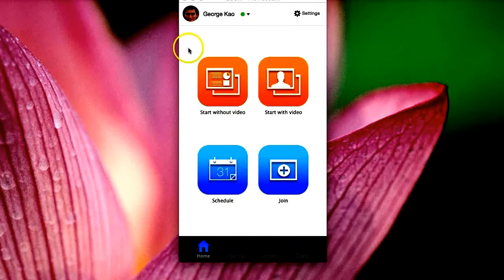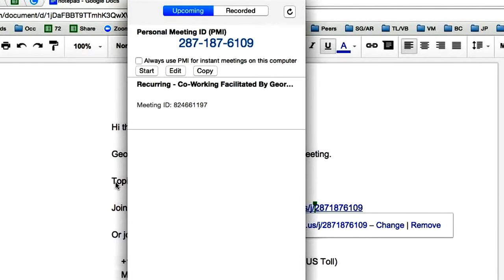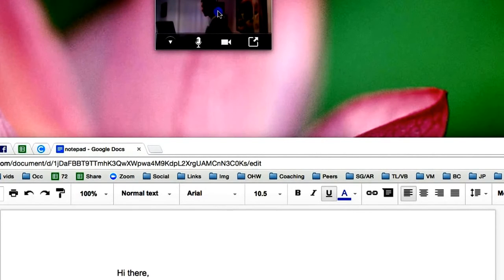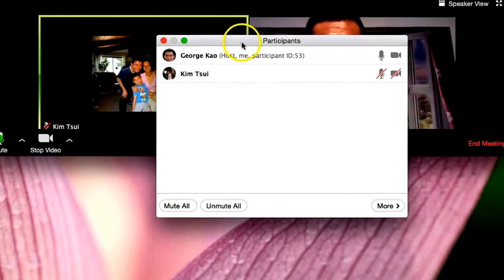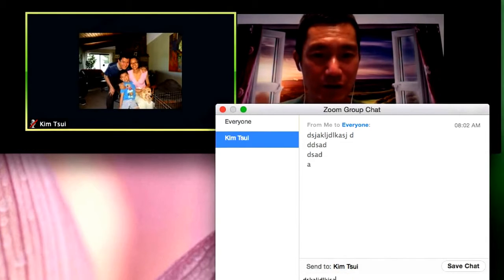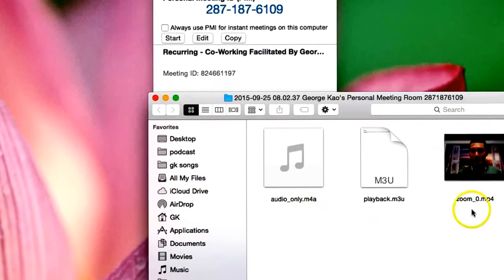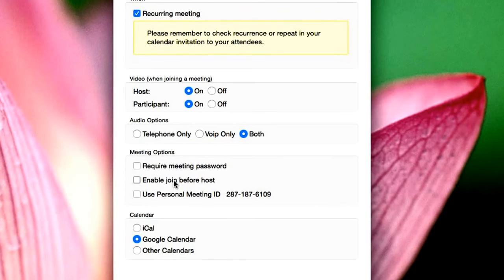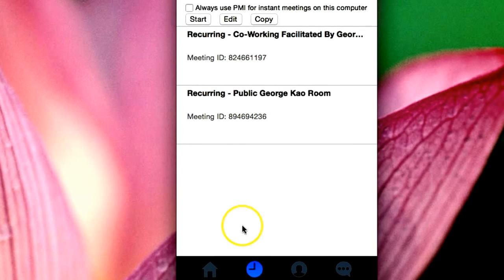Tutorial Smartphone - How to Use Zoom Best Video Cobferencing Platform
Seems more stable than Skype.

Zoom makes recordings easy.

You can have up to 50 simultaneous participants for conference calls and webinars.

I use the $15/month plan.